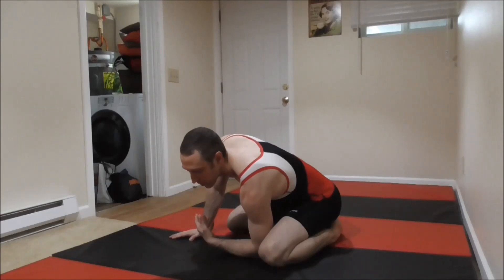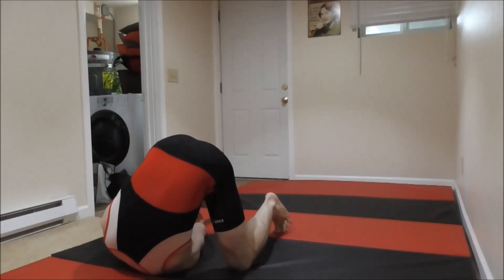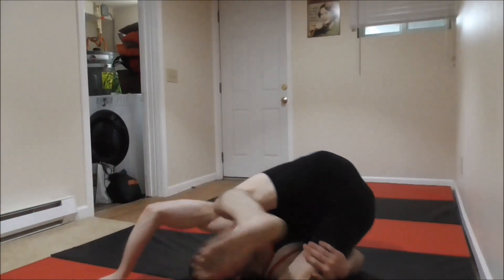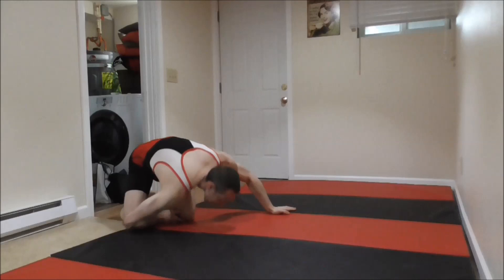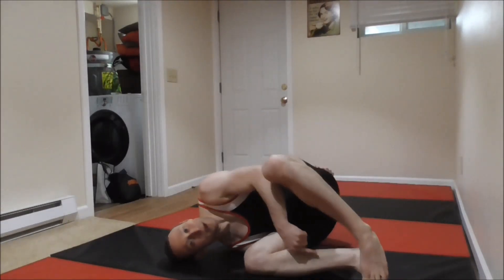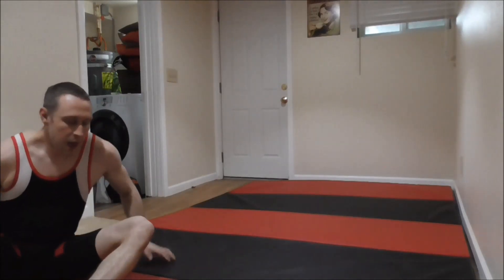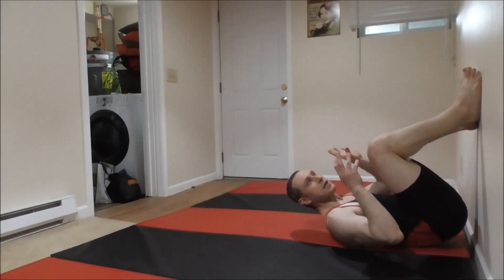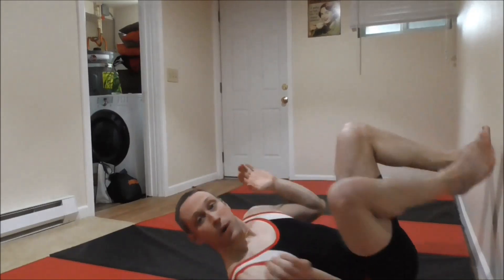03 Intro to Shoulder Rolls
Shoulder rolls are an important, though somewhat advanced skill which you should start working early.  Learning how to properly roll without pressure on your neck will help protect you from neck injuries while also unlocking more advanced techniques such as turtle escapes and guard retention.  This is a skill which takes a lot of practice to get down and do well so be patient with yourself and practice this often.